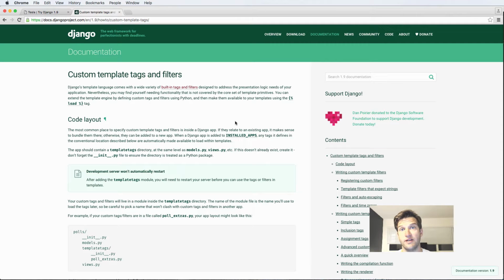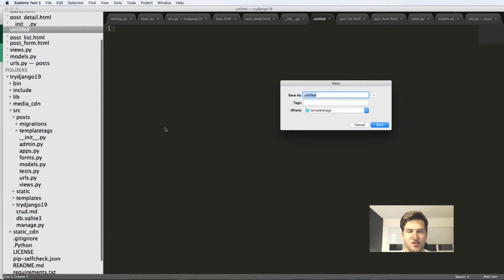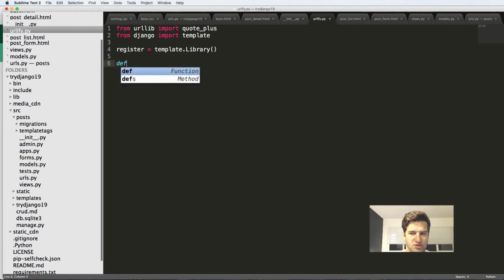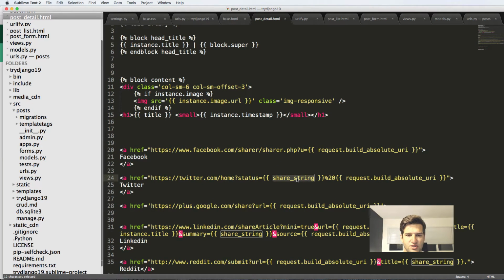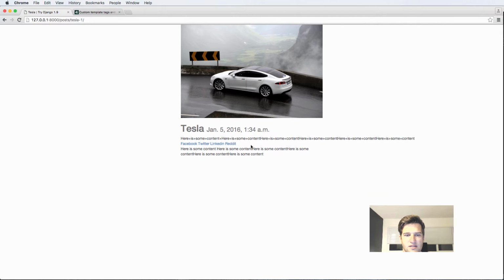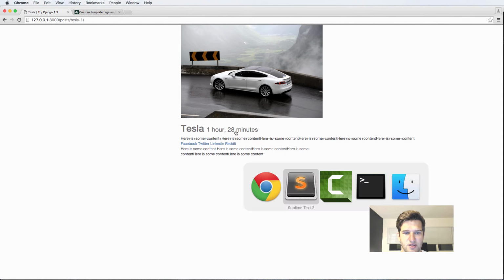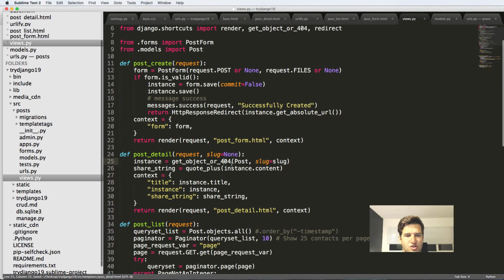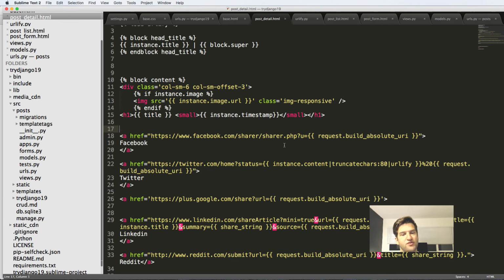Try Django 1.9 - 31 of 38 - Custom Template Tag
Generally the topics will include:
- And More